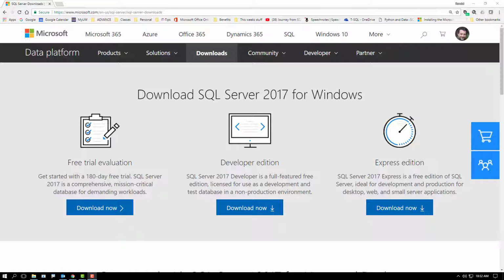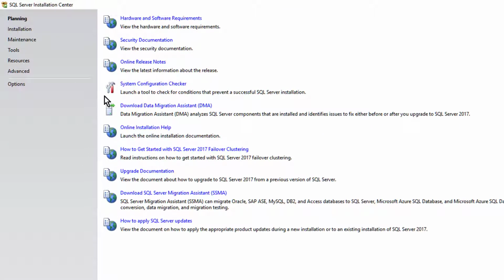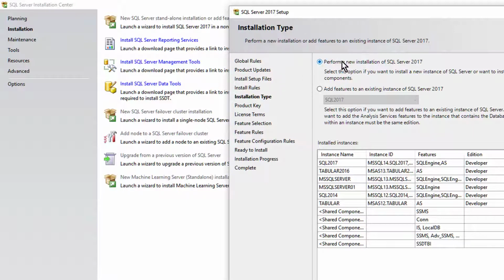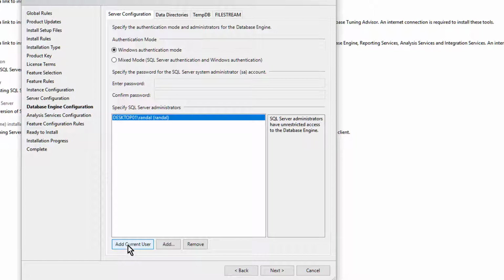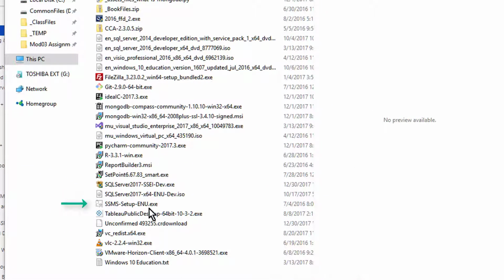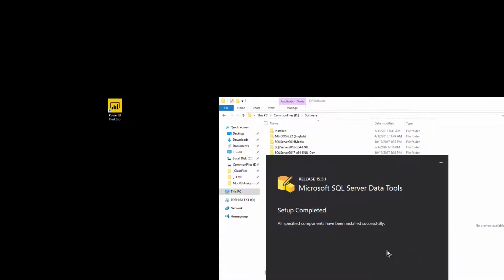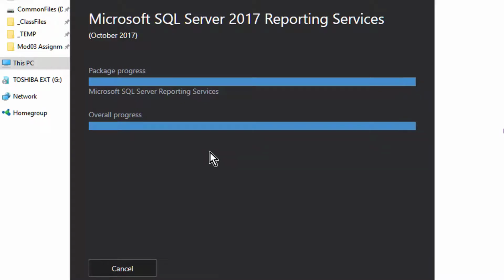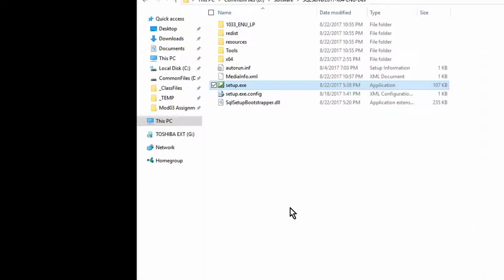Jan 2017 Installing SQL for my classes